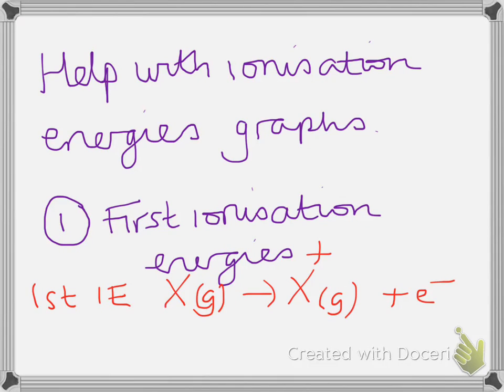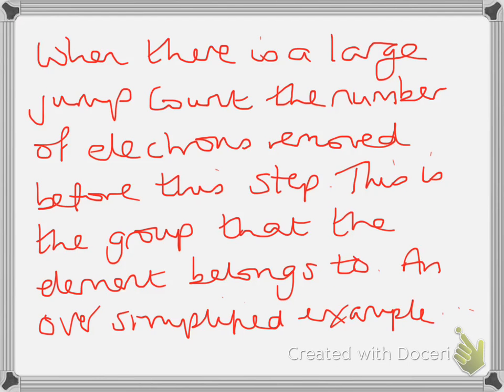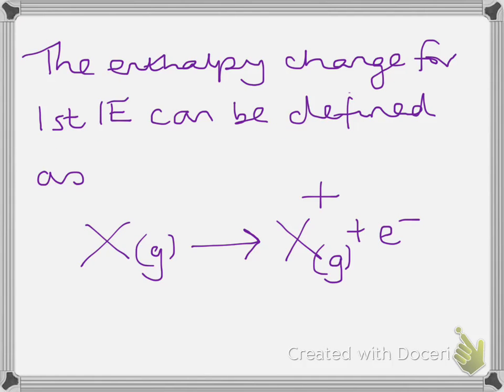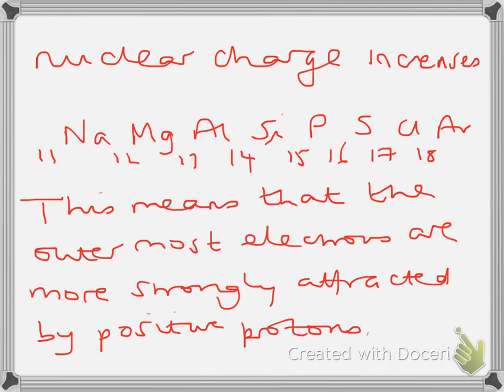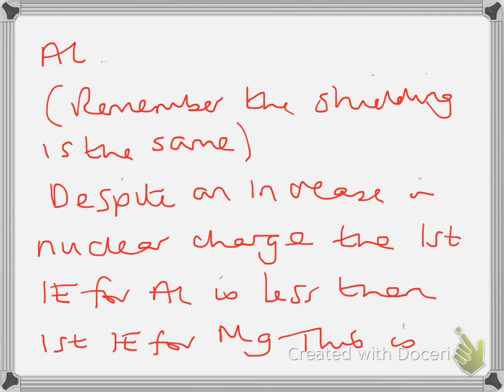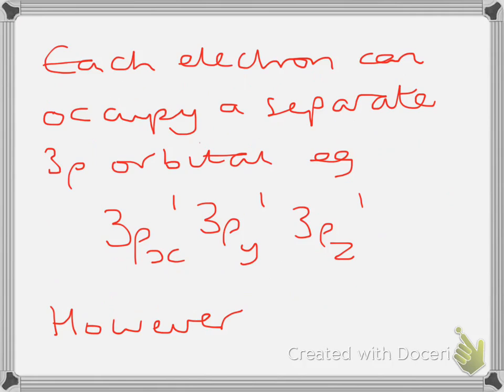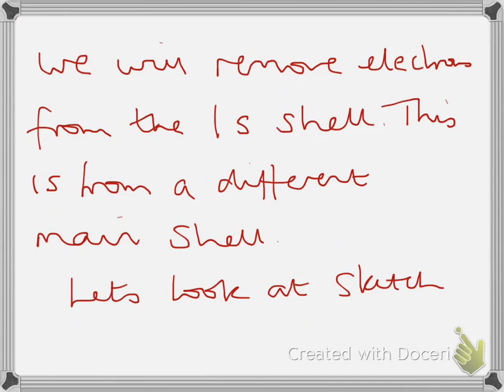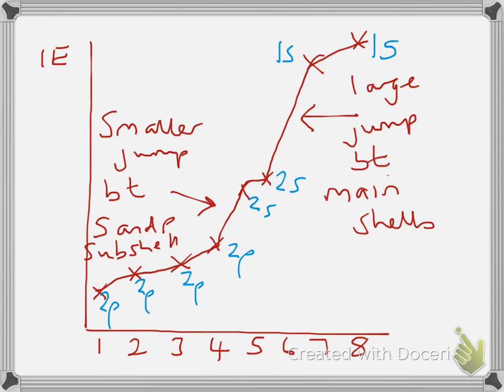Ionisation energy graphs